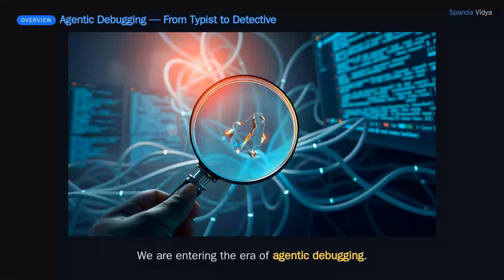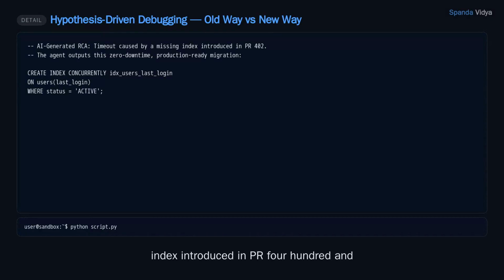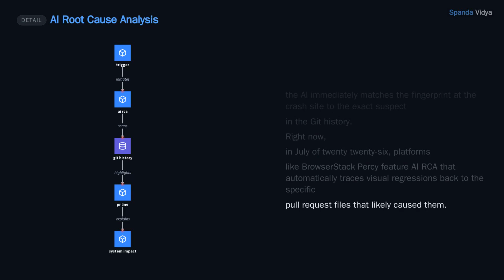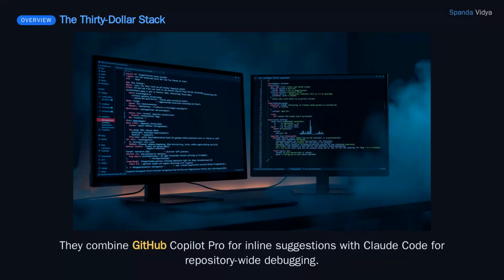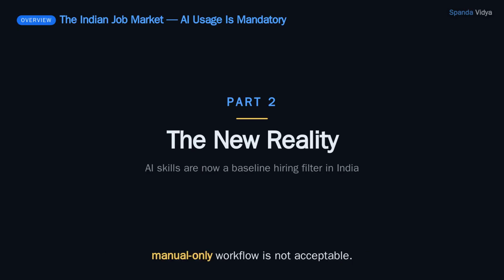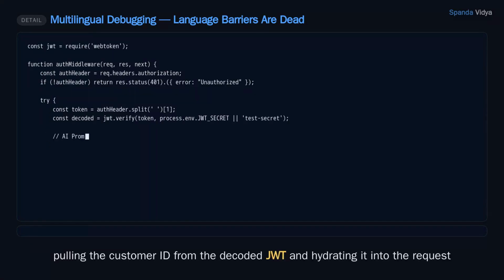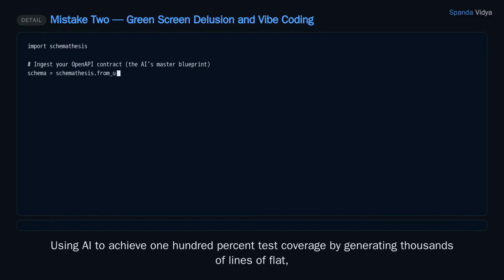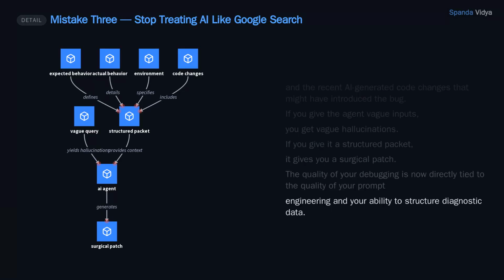Agentic Debugging: How to Stop Writing Code and Start Orchestrating AI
Agentic debugging is replacing manual log hunting and console logs. Learn how to use autonomous AI agents for root cause analysis, live runtime inspection, and hypothesis-driven debugging to transition from syntax producer to architectural overseer.

For 3-10 years, AI functioned as a fast-typing intern, but ballooning codebases have shifted the engineering bottleneck from writing code to maintaining and fixing it. This video breaks down the transition from passive chat assistants to autonomous agentic debuggers that execute multi-step investigative workflows. You will learn how to leverage hypothesis-driven debugging where agents analyze telemetry, scan Git history, and trace visual regressions directly to the offending pull request.

The video also details the thirty-dollar hybrid stack combining GitHub Copilot and Claude Code, moving AI from static file reading to dynamic live runtime state inspection via JetBrains debuggers. Crucially, it addresses the traps of AI technical debt—like automating bugs into permanent test suites through schema-aware generation—and outlines the new baseline hiring filters in the Indian tech ecosystem, proving that engineers must now evolve into AI orchestrators rather than mere coders.

⏱ TIMESTAMPS
00:00 - Intro
00:44 - Agentic Debugging
01:39 - The Old Way vs The New Way
02:43 - AI Root Cause Analysis
03:56 - Live Runtime AI
04:58 - The Thirty Dollar Stack
06:06 - The Indian Job Market
07:22 - Multilingual Debugging
08:26 - Mistake One, Automating Bugs
09:24 - Mistake Two, Green Screen and Vibe Coding
10:21 - Mistake Three, Treating AI Like Google Search
11:01 - Wrap-up & Key Takeaways